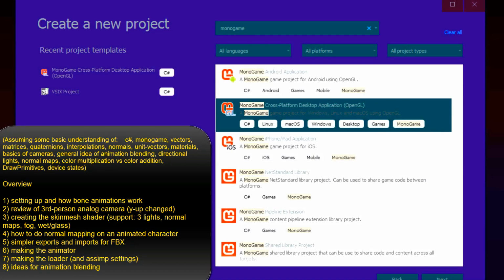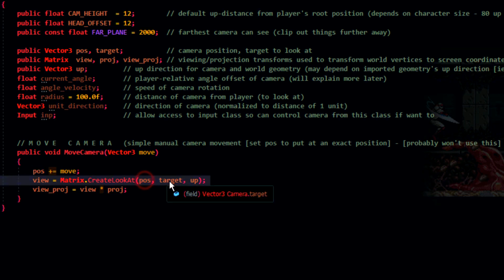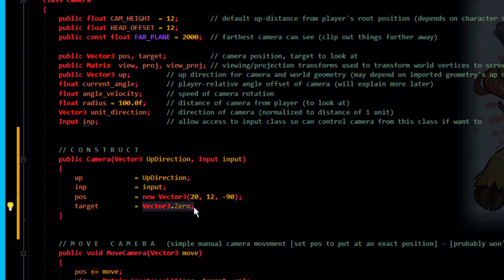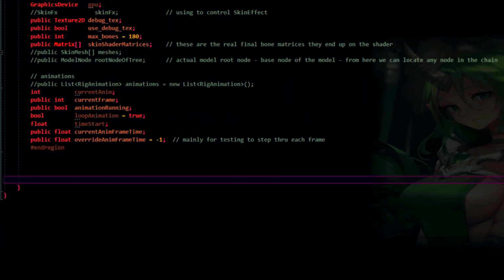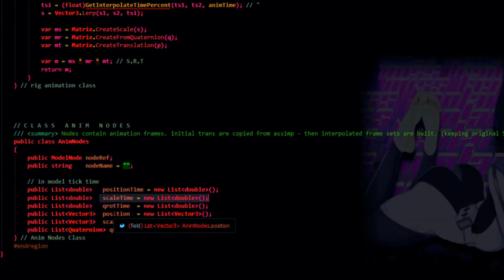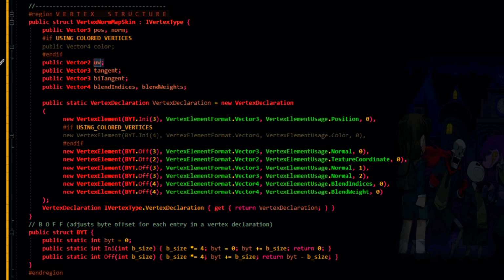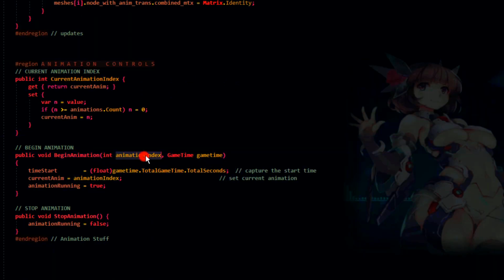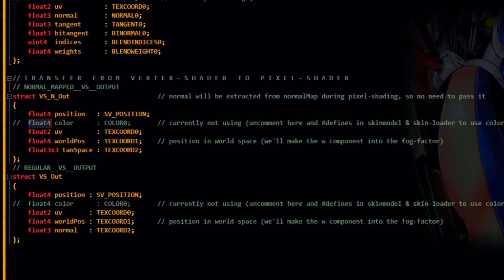Make FBX Skinned Mesh Loader Animator - Part 1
Tutorials showing how to program a FBX loader and animator for skinned mesh characters supporting normal mapping(add specular easily), 3 directional lights, fog. This FBX loader is using Assimp and is based on code by Wil Motil and parts of the skin shader are based on a shader in monogame. Part 1 deals with setting up, 3rd person camera (y is up this time), showing how the bone animation system and skinmesh works, showing how animated normal mapping works (with tangent-space), making the SkinModel class and its animation methods, and we start making the SkinnedEffect.fx (HLSL) which we will finish in part 2...
    Part 2 we will finish the Skin shader - per-pixel lighting with normal mapping, 3 directional lights and fog. We'll cover custom settings for loading with Assimp and make a loader which populates our SkinModel and its internal skin meshes and materials/textures. We'll test it out and briefly discuss how to set up animation blending to work in a way similar to previous tutorials.

Part 1 - Table of Contents:
0:47 default texture
2:00 display setup
5:53 Input class
9:35 basic draw setup
11:54 setting up 3rd person analog camera (camera's Y will be regular "Up" this time)
24:17 Maf (math) helpers
26:40 completing the 3rd person analog camera and camera-control
29:00 cam and player initialize
30:44 bounding box
31:30 Skin Model setup
32:45 diagram explanation of bones animation
38:45 make SkinModel class
40:50 add assimpNET package
41:19 Model Bone and Model Node classes
43:48 superfluous explanation of bone transform definitions / terms
46:40 Skin Mesh class
51:57 Rig Animation class
53:37 AnimNodes class (keyframes lists)
54:39 keyframe interpolations (blending between keys based on time)
1:06:32 custom Vertex Structure for skinned vertices that support normal maps
1:10:20 Skin Model support methods & Update methods & Animation controls
1:22:05 Skin Model draw methods
1:28:18 Begin making SkinnedEffect.fx (HLSL shader) for support of 3 lights, fog, glass shine,
normal maps, and weighted vertices (could easily add specular map support)

If you feel like helping me with my game development efforts, I do have this:
It would greatly boost my motivation, I imagine.